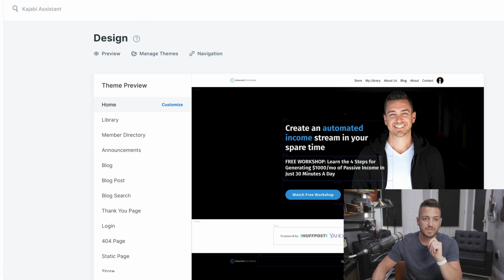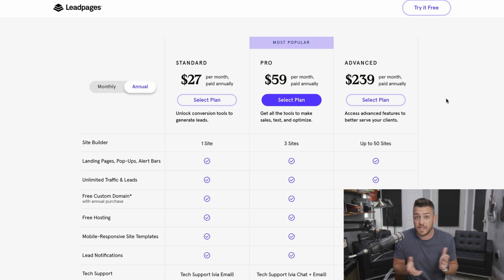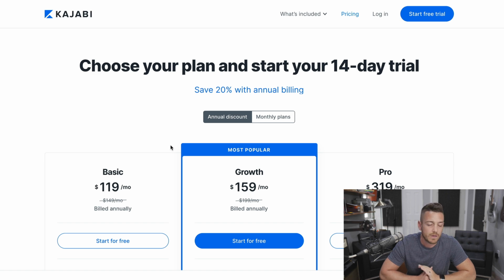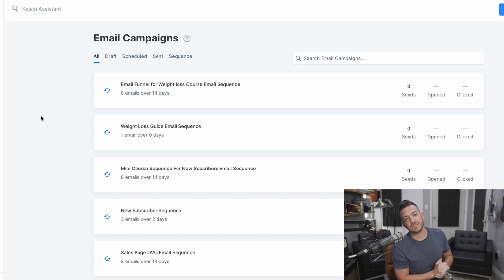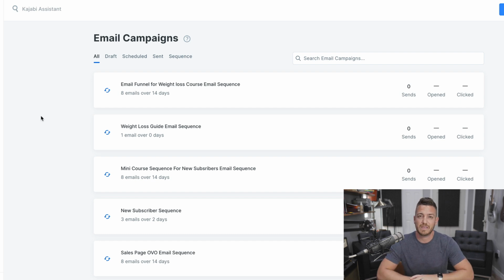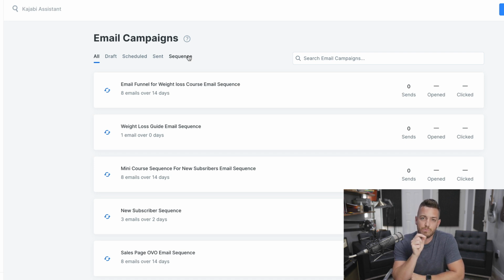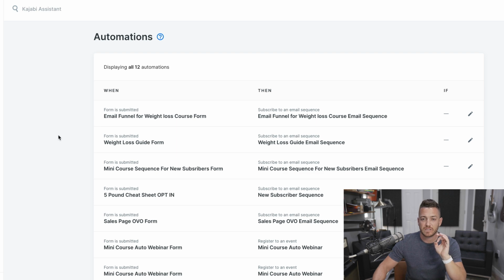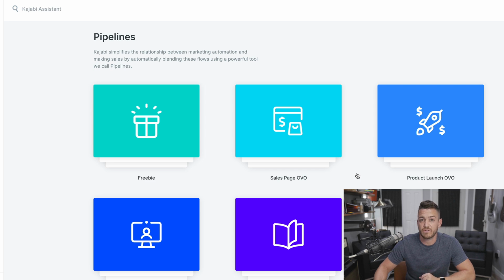5 Kajabi Myths (the last one might surprise you)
I'm a proud Kajabi user. I run not one, but two 7 figure businesses on the platform and it's not only made my life easier but helped me make more money.

To me, it's obvious why people should run their business on Kajabi. However some are still leery to jump on board - in large part to a few myths still floating around out there.

Today I want to highlight (and bust) 5 of the biggest myths I hear about Kajabi. And if you stay to the end, you might be surprised to hear what the fifth myth is...